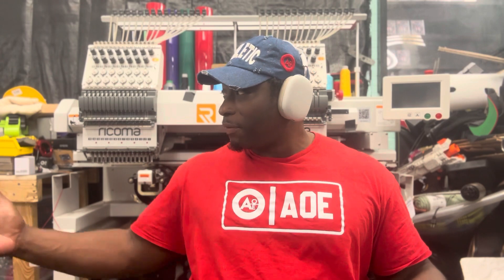ONE YEAR OWNING A RICOMA 1502 EMBROIDERY MACHINE PART 2.